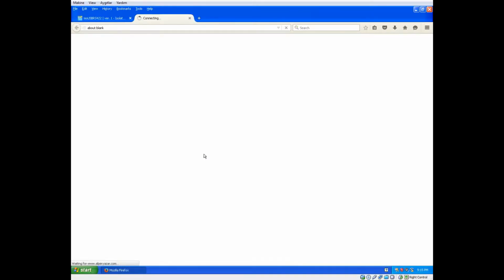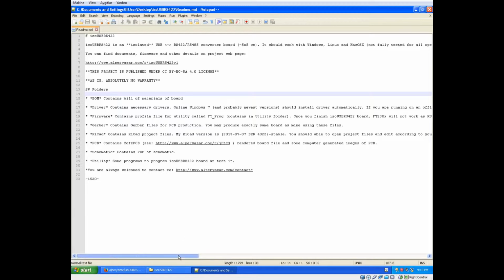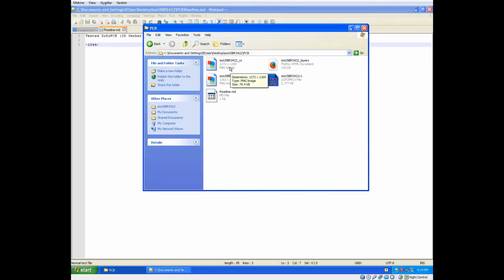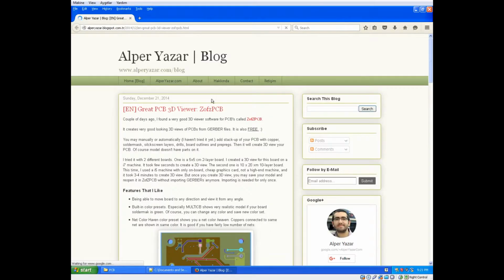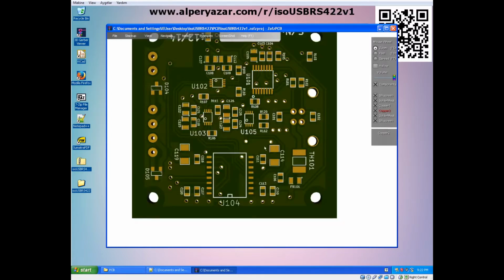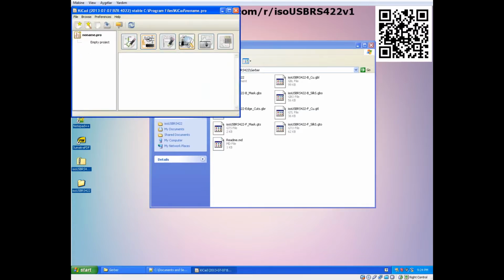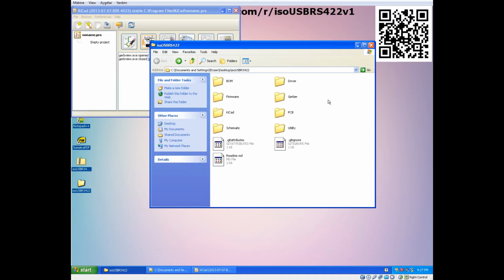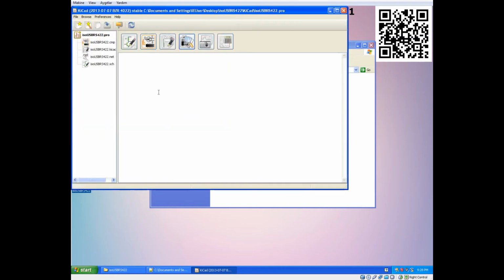Part 2 - Project Files | isoUSBRS422v1 (with Subtitles)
isoUSBRS422 is an open source, isolated USB-RS422/RS485 converter board.

~~Credits~~

Intro:
Eery C Minor Arpeggiating